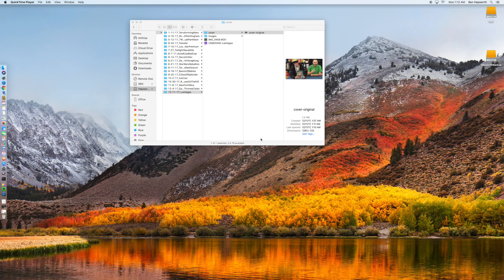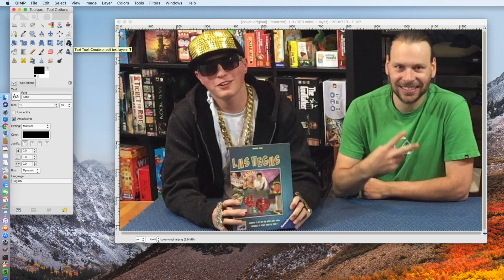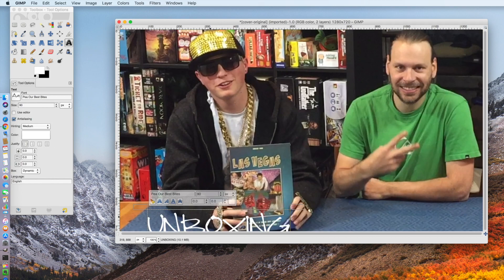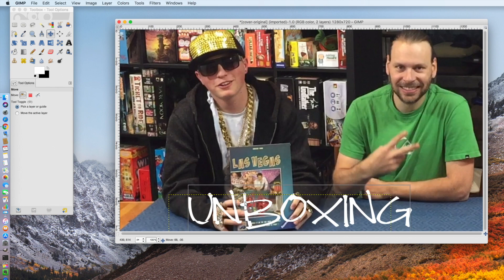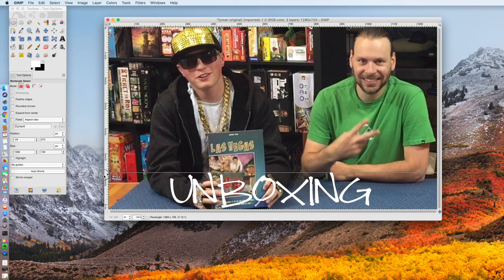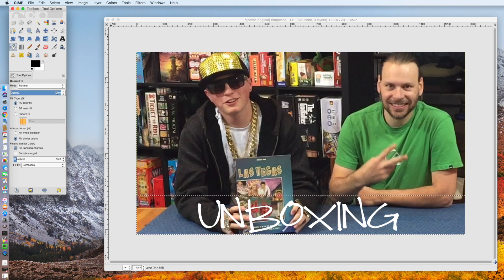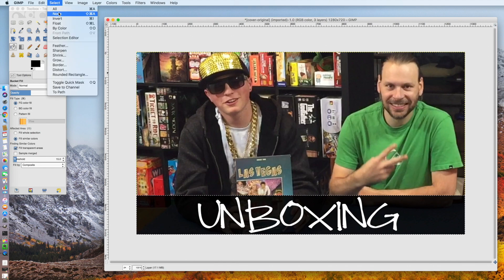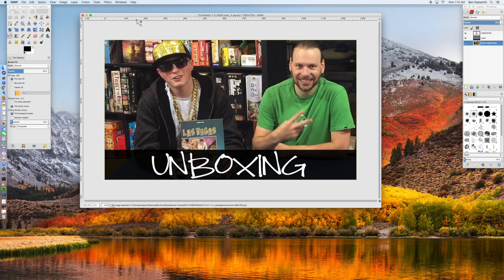Gimp Tutorial: White Text with Black Transparent Background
In this tutorial, I show you how to use the Gimp to put white text on top of an image along with black background behind the text to make it pop. The black background will be somewhat transparent. Hope this helps you! This one is for Jacob ;-)